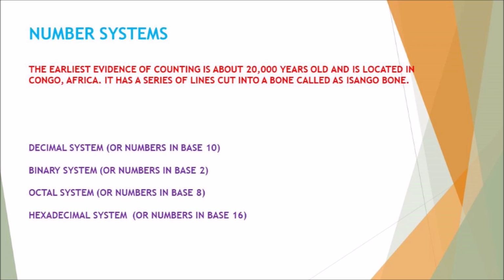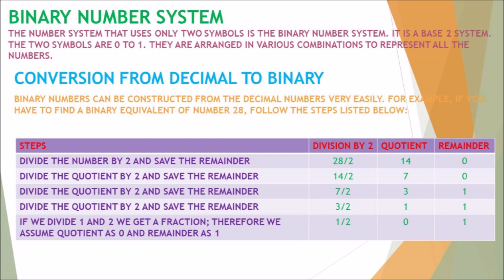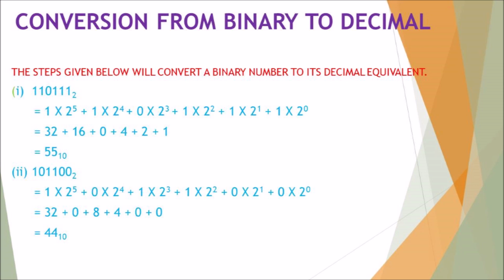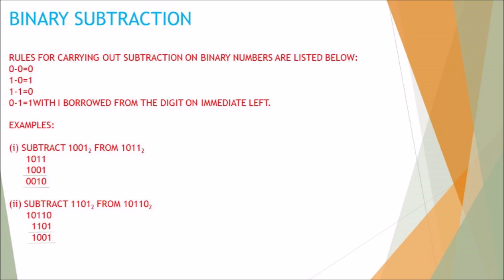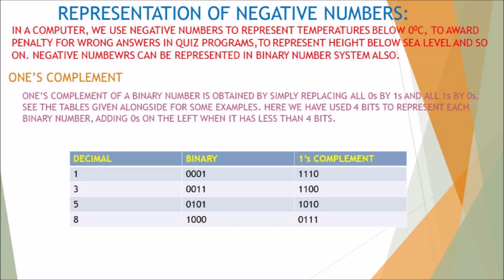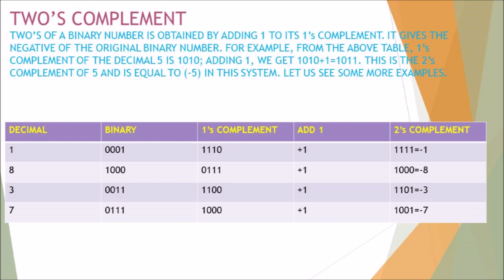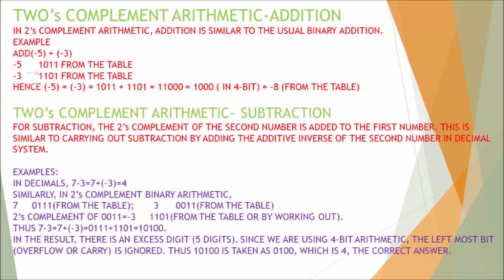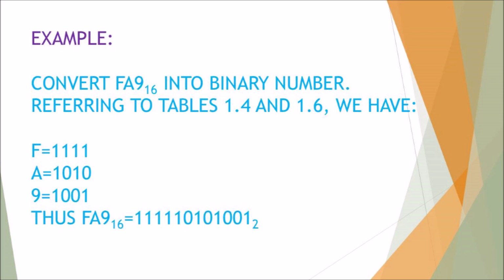GRADE VII COMPUTER SCIENCE NUMBER SYSTEM AND COMPUTER ARITHMETIC